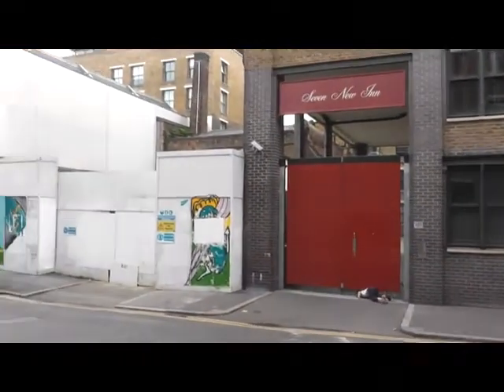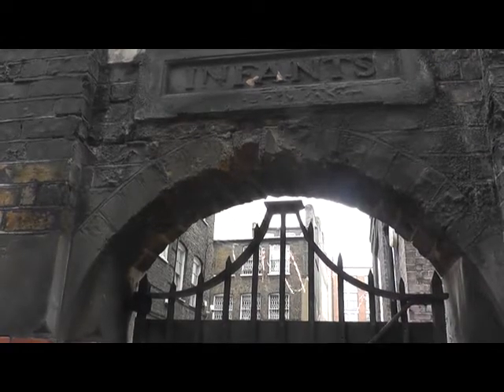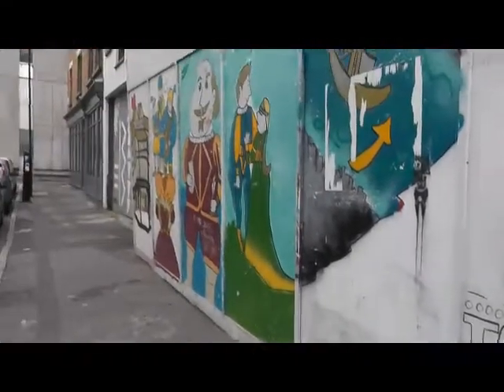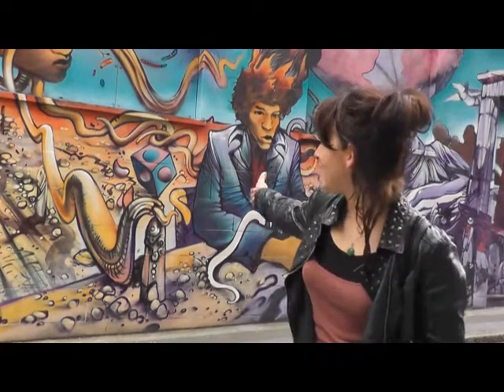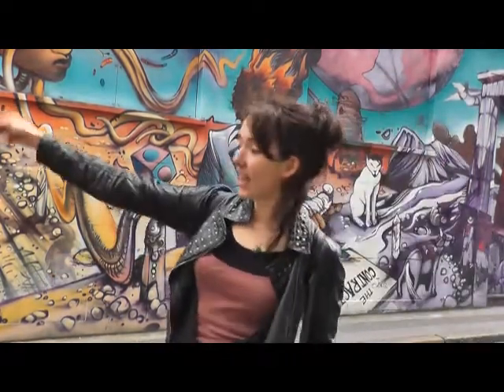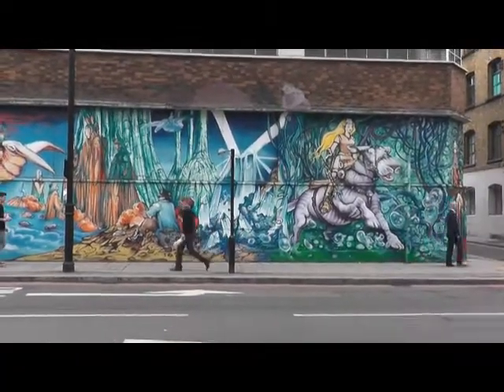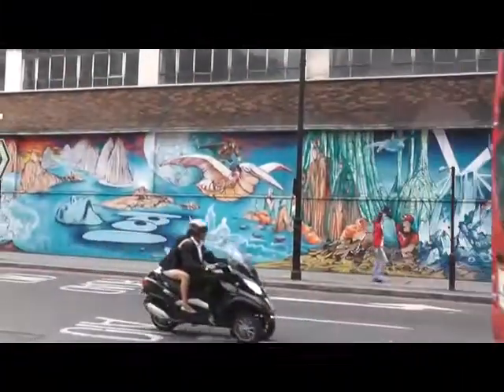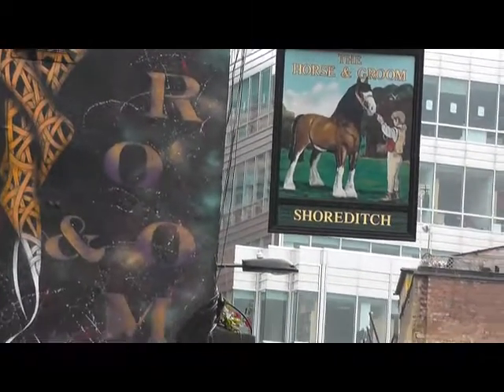Lost River Walbrook